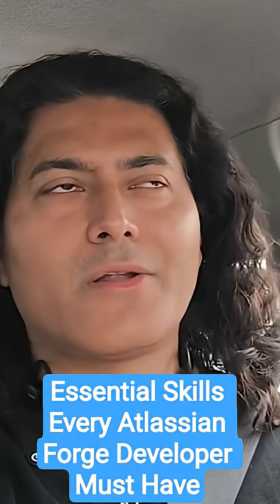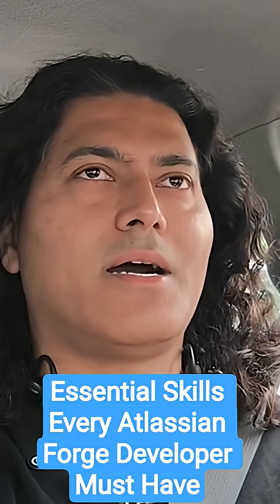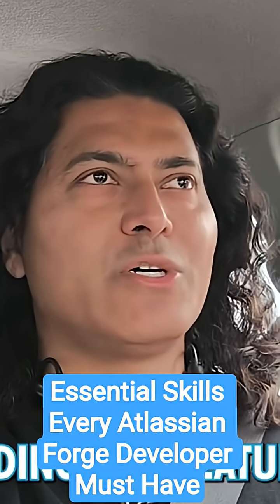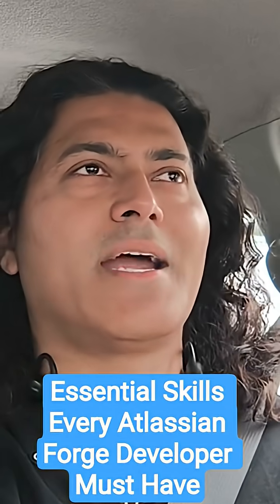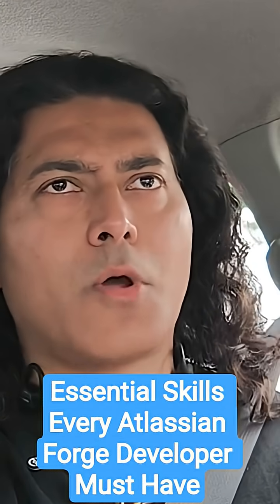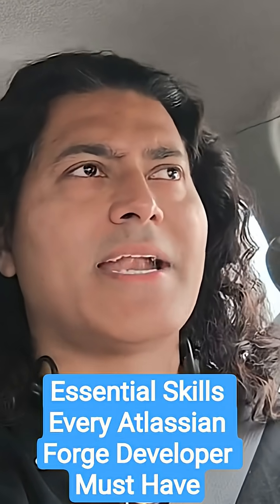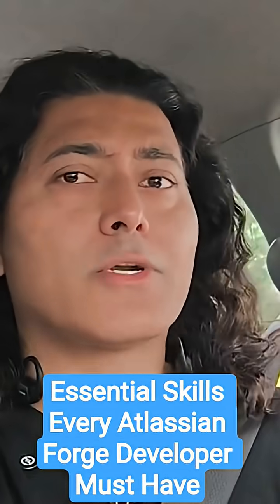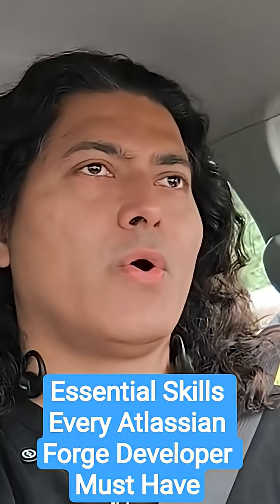Essential Skills Every Atlassian Forge Developer Must Have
To succeed with Atlassian Forge app development, developers need a strong grasp of JavaScript/TypeScript, Atlassian APIs, and cloud development practices. Equally important are skills in UI/UX design and problem-solving, ensuring apps deliver real value to Jira and Confluence users